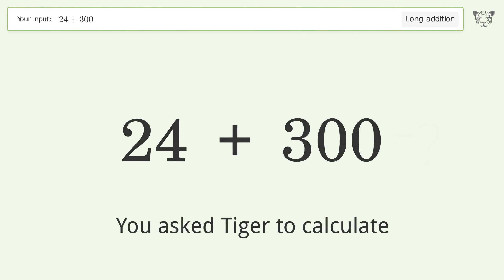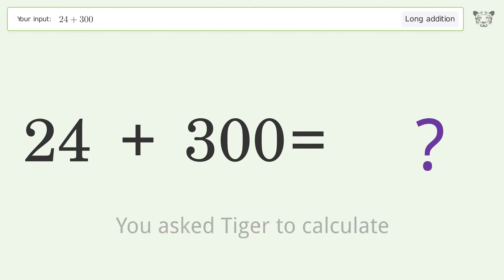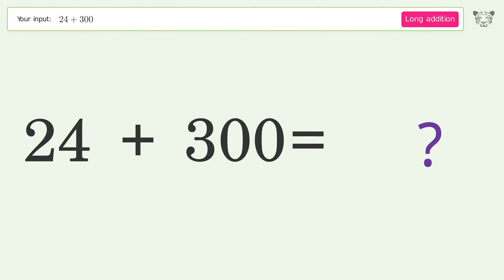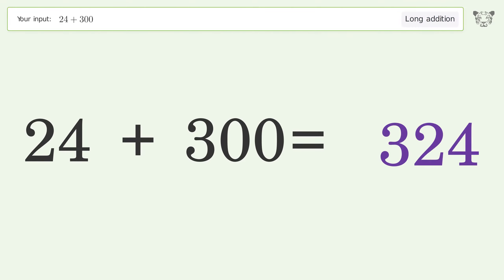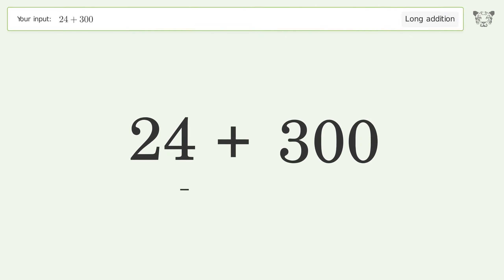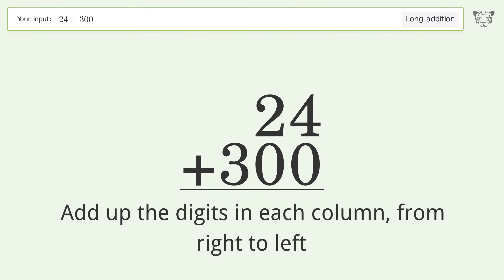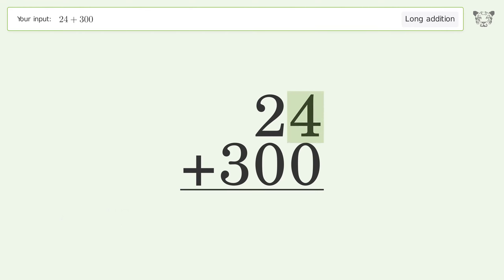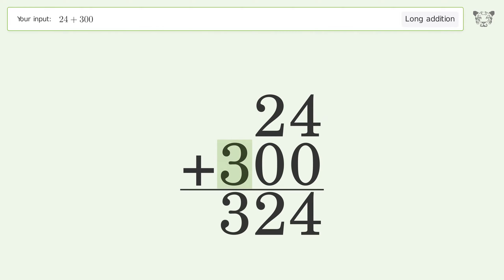Long Addition Problem 24+300: Step-by-Step Video Solution | Tiger Algebra